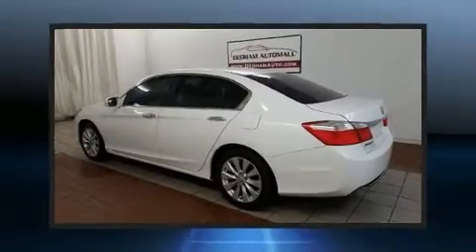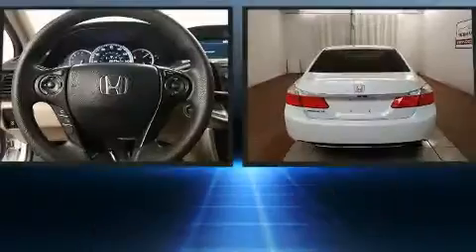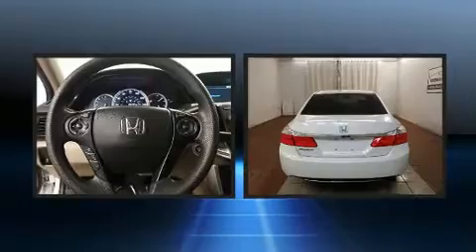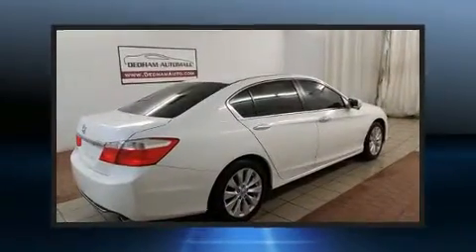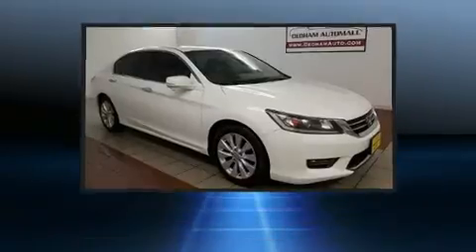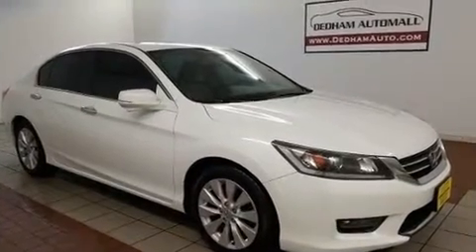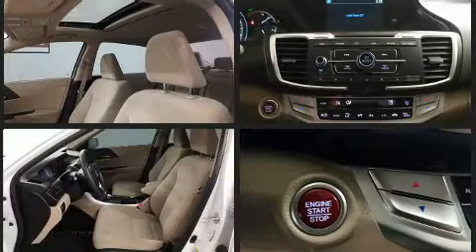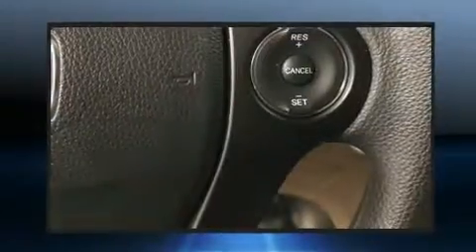2014 Honda Accord EX in Dedham, MA 02026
Sensibility and practicality define the 2014 Honda Accord. This 4 door, 5 passenger sedan still has fewer than 60,000 miles! Under the hood you'll find a 4 cylinder engine with more than 170 horsepower, providing a smooth and predictable driving experience. Top features include front fog lights, 1-touch window functionality, a tachometer, front bucket seats, telescoping steering wheel, power windows, an overhead console, and more. For drivers who enjoy the natural environment, a power moon roof allows an infusion of fresh air. Honda ensures the safety and security of its passengers with equipment such as: head curtain airbags, front side impact airbags, traction control, brake assist, a panic alarm, and 4 wheel disc brakes with ABS. Various mechanical systems are monitored by electronic stability control, keeping you on your intended path. It also arrives with a Carfax history report, providing you peace of mind with detailed information. Our knowledgeable sales staff is available to answer any questions that you might have. They'll work with you to find the right vehicle at a price you can afford. We are here to help you.